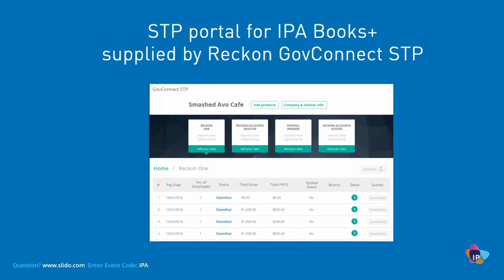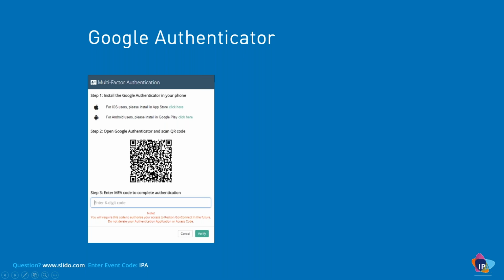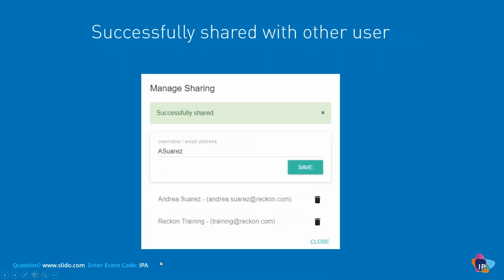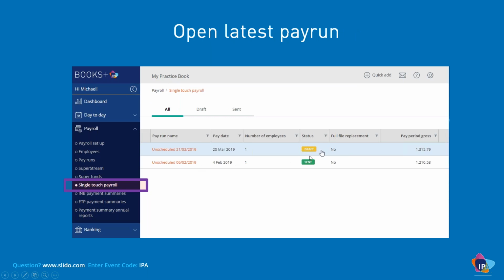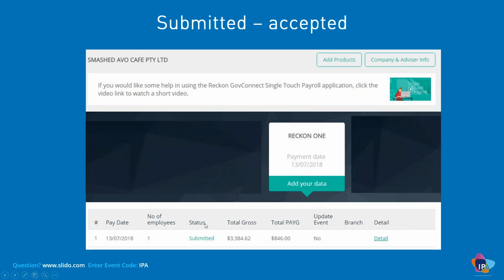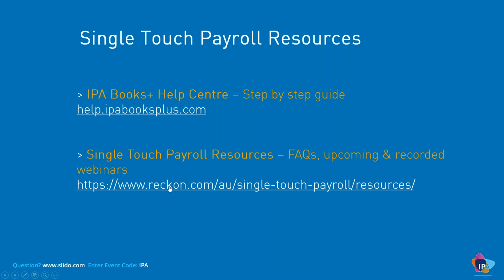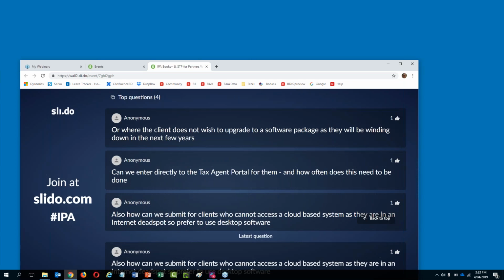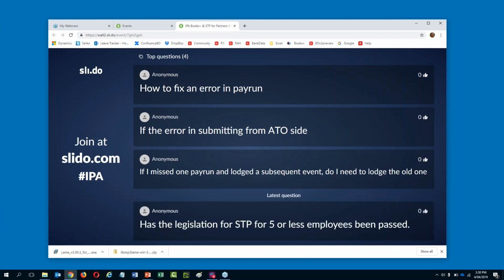IPA Books+ & STP for Partners Webinar